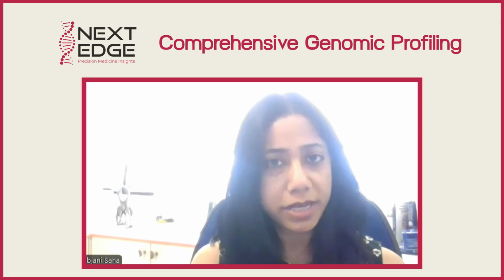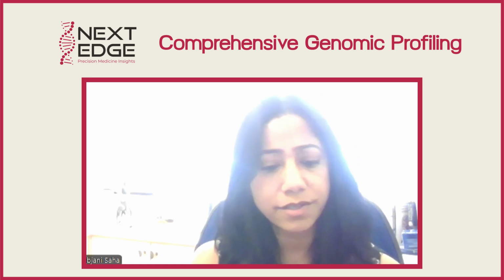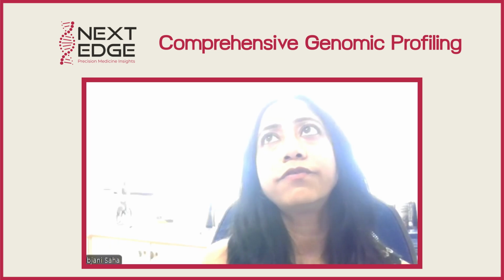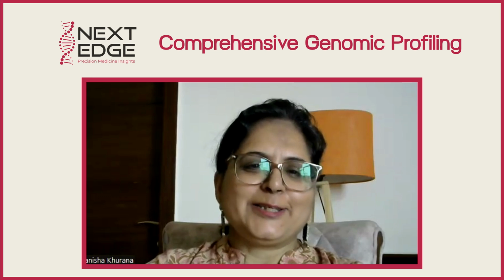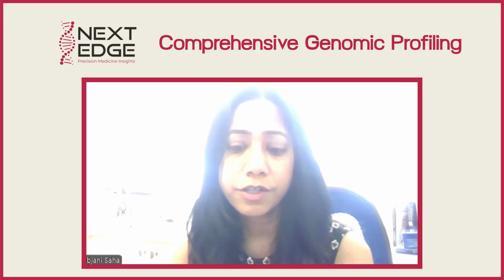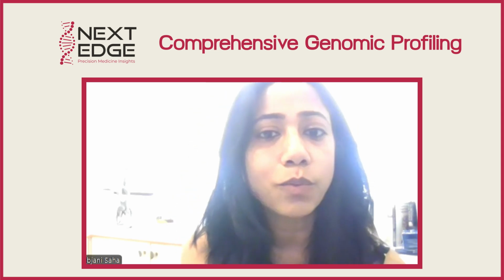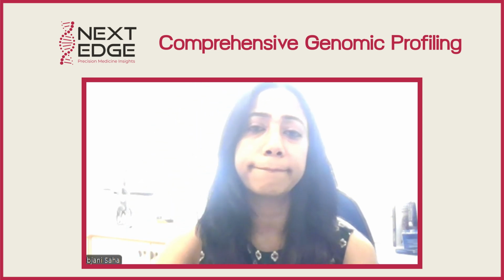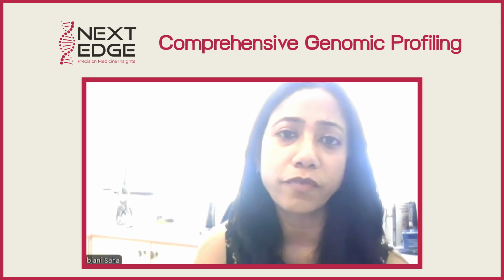Comprehensive Genomic Profiling